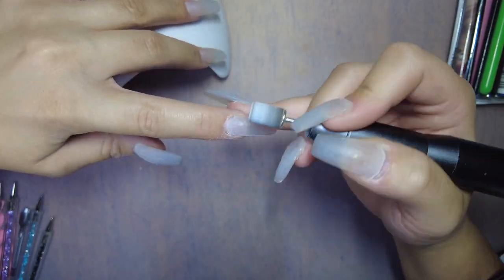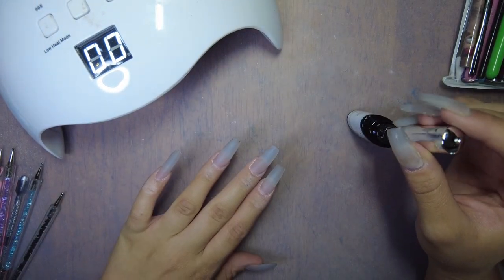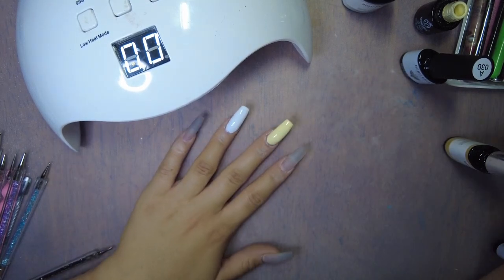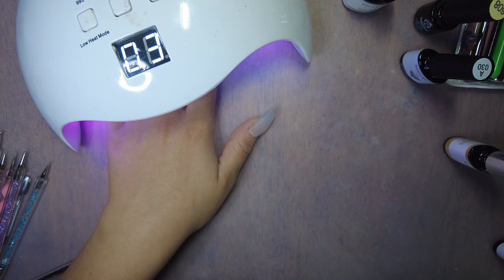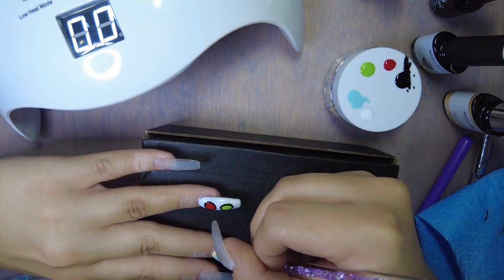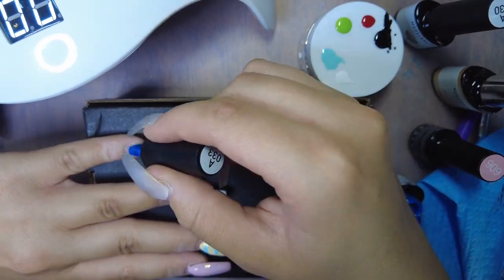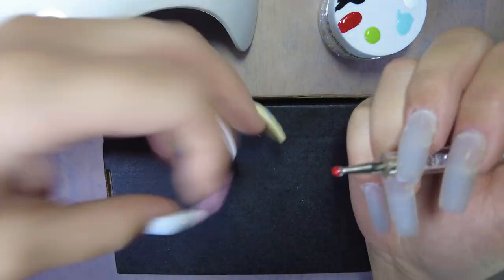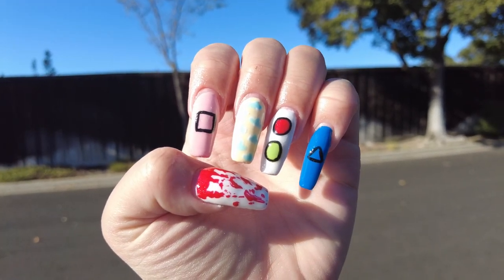SQUID GAME NAIL ART!!!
This is my attempt at some squid game nail art!

Products I used: